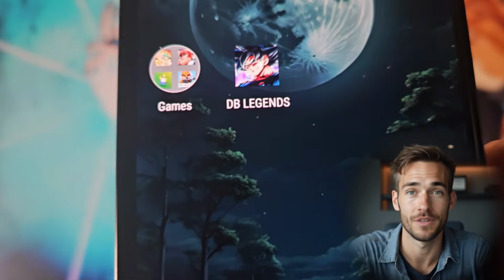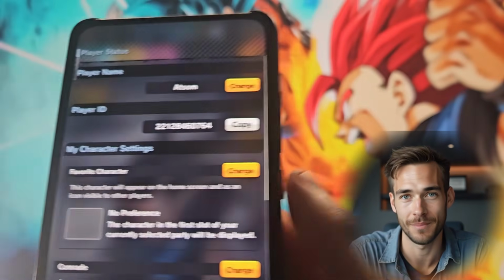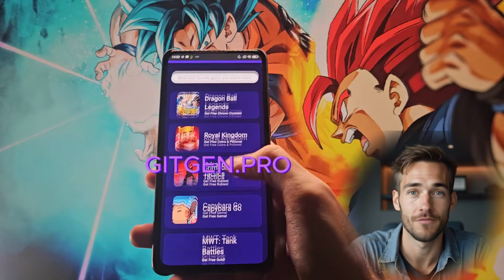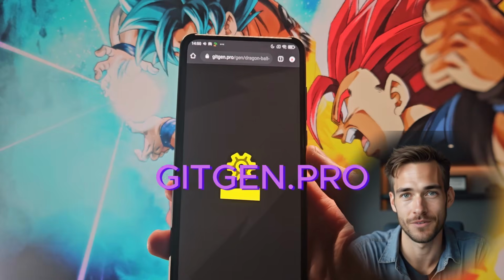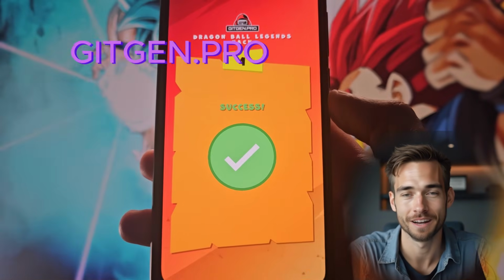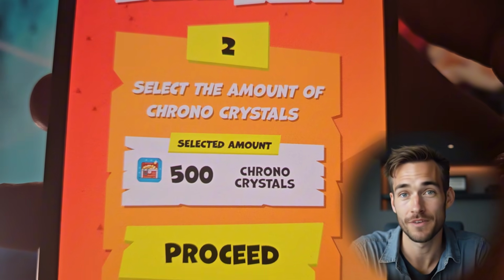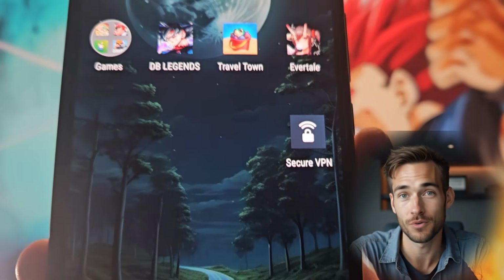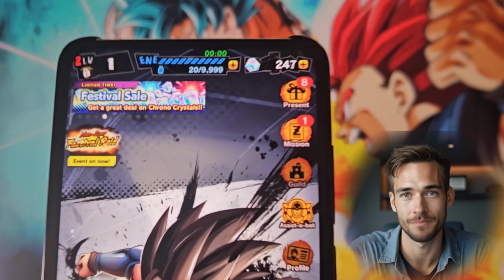Dragon Ball Legends Hack 2025 🔮 How I Got Unlimited Chrono Crystals on iOS & Android \[MOD Guide]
💥 **Dragon Ball Legends Hack 2025 – Get Unlimited Chrono Crystals on iOS & Android!**
Want to summon your favorite fighters without waiting? In this video, I’ll show you exactly how I used the **latest Dragon Ball Legends MOD** to unlock **unlimited Chrono Crystals**—completely safe and working for **Android and iOS**!

✅ Step-by-Step MOD APK Installation Guide
✅ Unlimited Chrono Crystals Instantly
✅ Works on All Devices – No Root or Jailbreak
✅ Compatible with the Latest DB Legends Version (2025)
✅ No Human Verification or Surveys Required

Level up faster, summon powerful units, and win every battle!

💬 Comment "**LEGENDS UNLOCKED ✅**" if it worked for you – help out the DBL community!